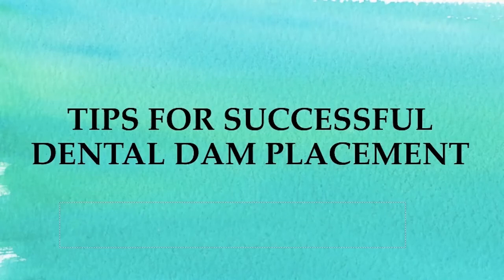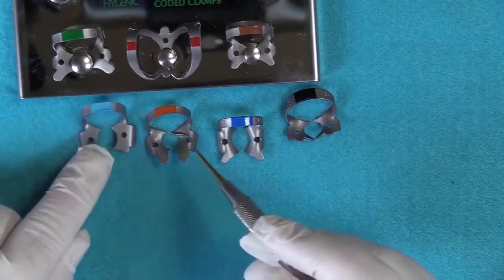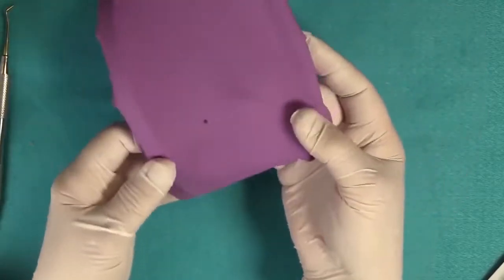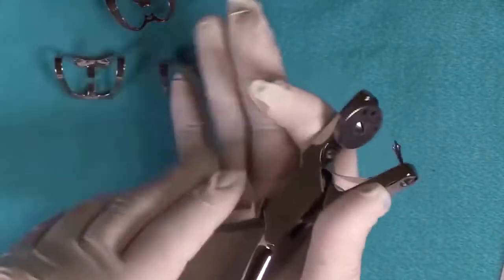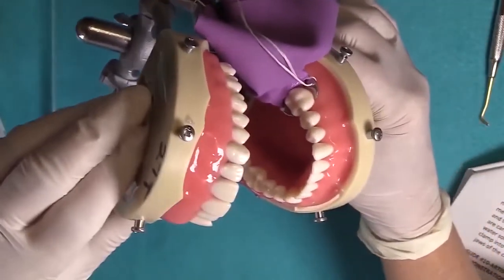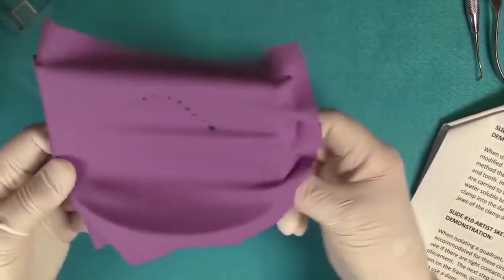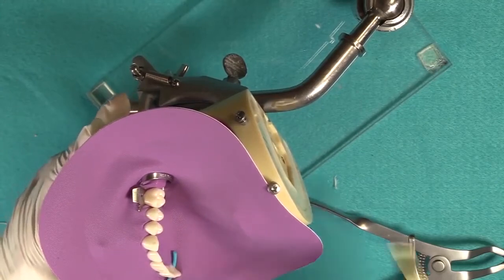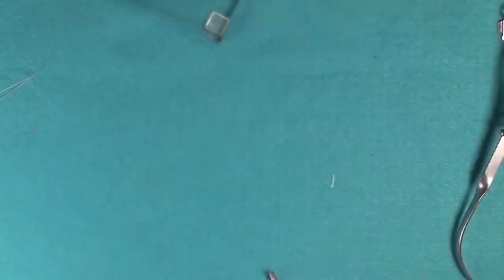Tips for Successful Dental Dam Placement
This is a recorded webinar that was originally streamed on July 14th, 2020.